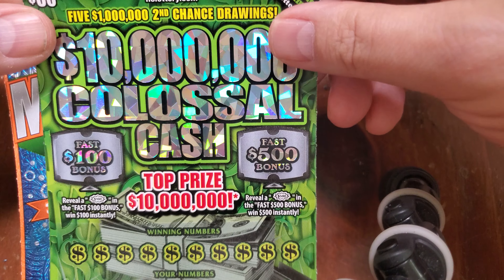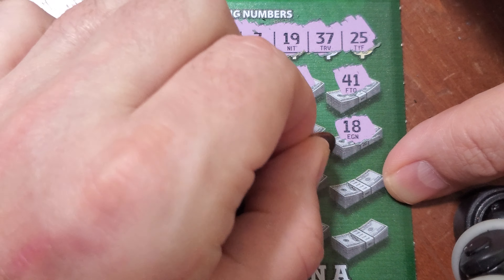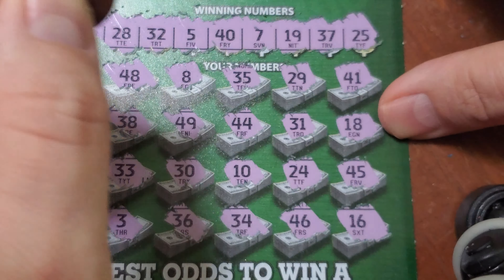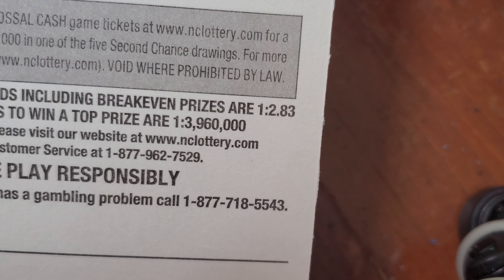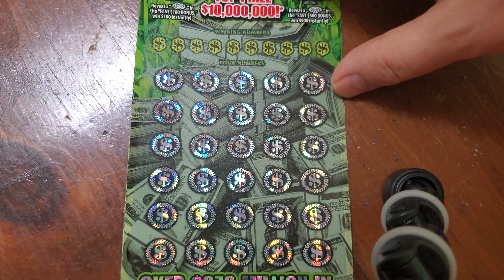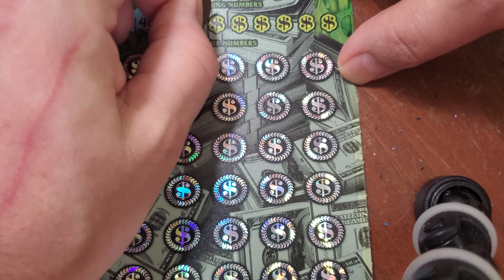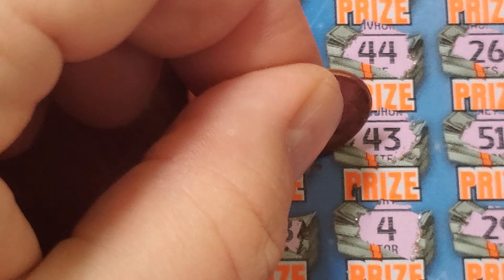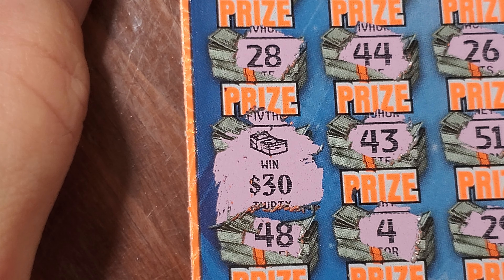Snack Time Scratchers....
Took a short lunch break after a rough morning at work and picked up some of the tickets the machine didn't want to dispense yesterday. and two them were winners.
North Carolina  Lottery Instant Tickets
$100 or $200
100x the Cash
$10 Million Colossal Cash
Millionaire Maker